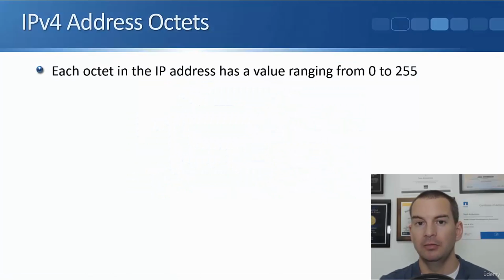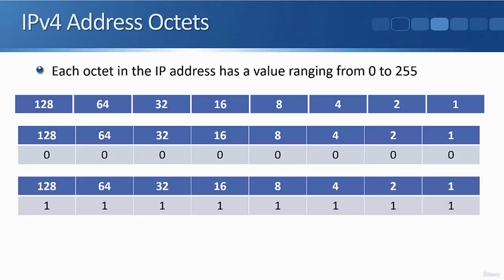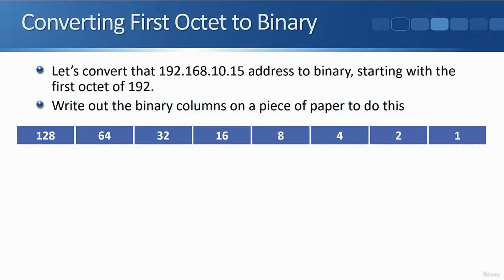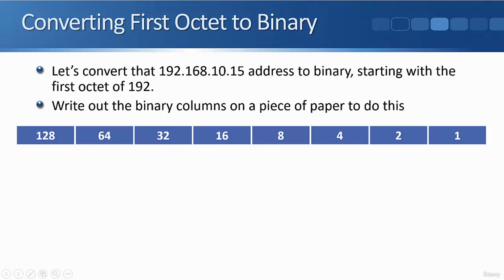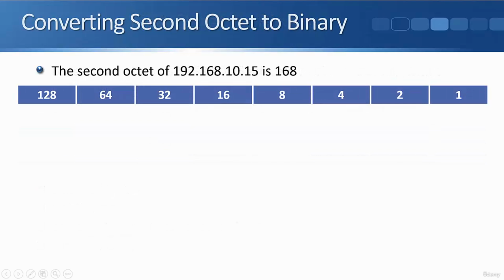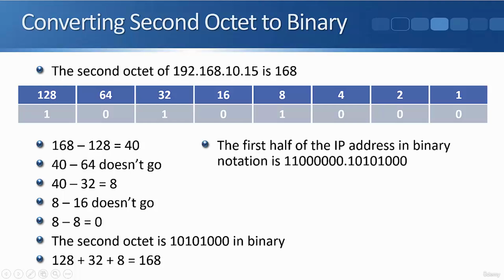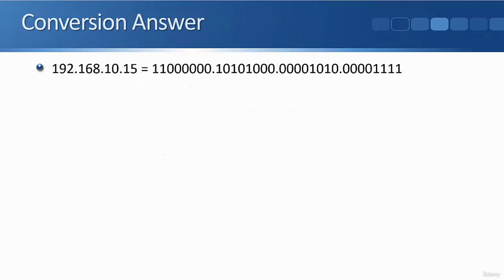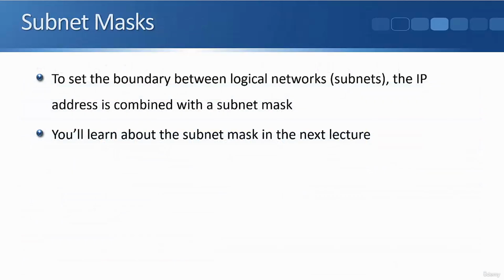034 Calculating an IPv4 Address in Binary